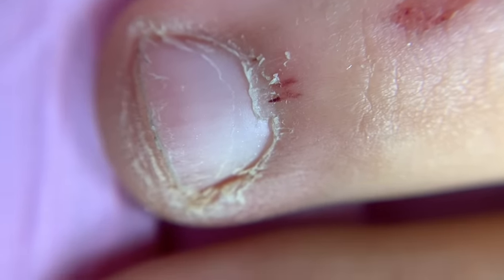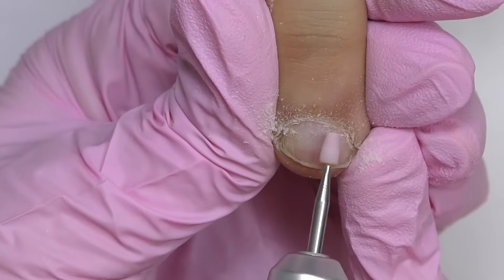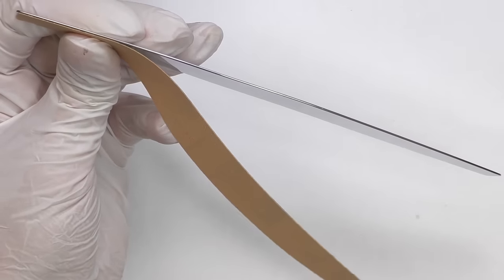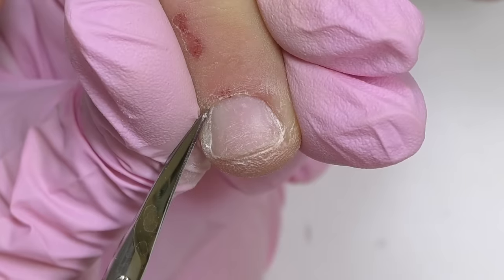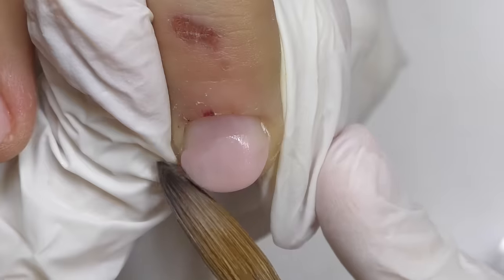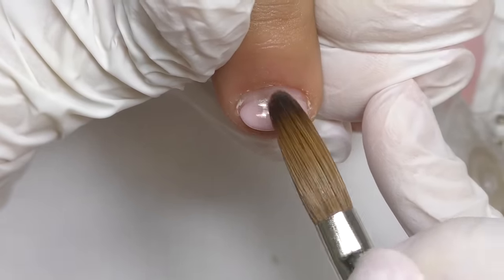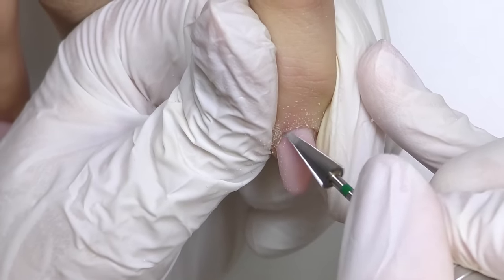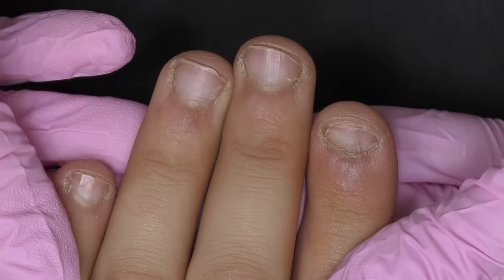Extremely Bitten Nails To Long - Manicure & Extensions Transformation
In this video, I will show you how to transform extremely short & bitten nails into long and elegant. Besides being short and bitten - her cuticles were cut on the right hand, so it was challenging to work.
We decided to do almond shape as I think It is on of the best option for transforming wide nails.

Join my Online Electric file manicure class (Manicure 101 class is included!)

♡My favourite products I use on a daily basis are